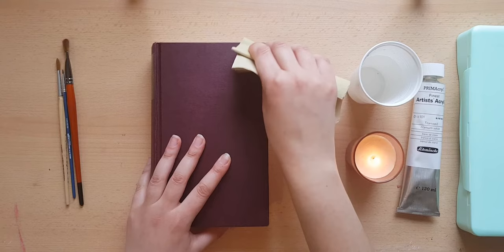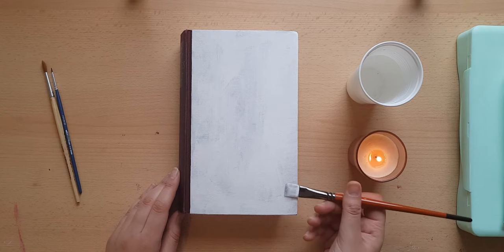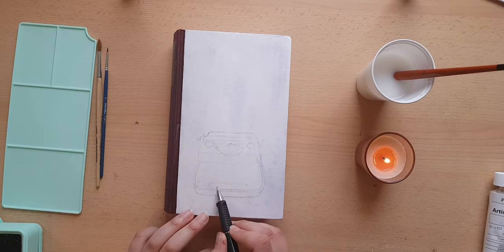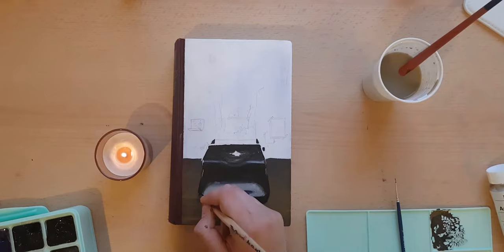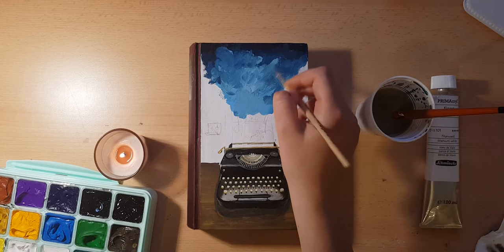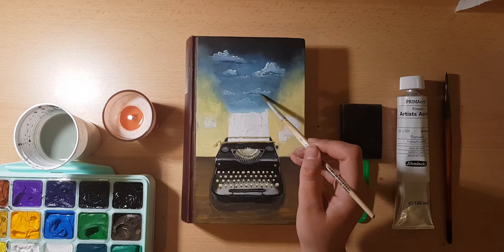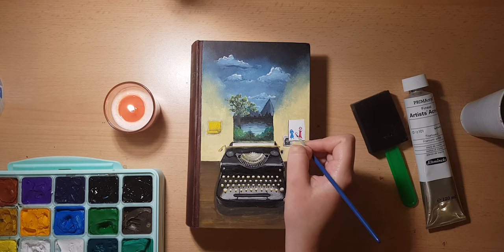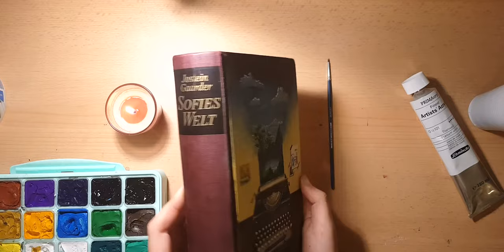paint with me on a book cover ❤︎ (real time)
The book I am painting on is "Sofies World" by Jostein Gaarder, an introduction to Philosophy.